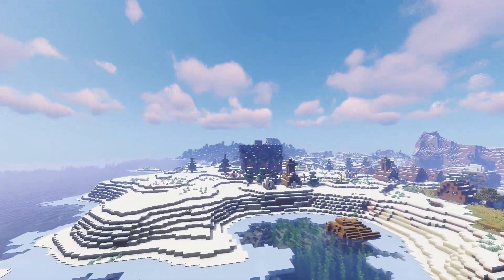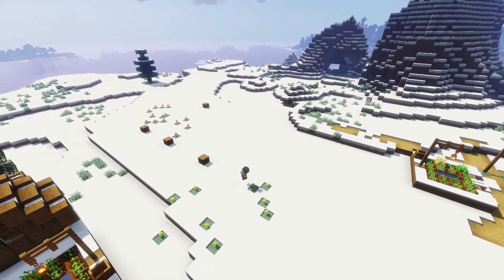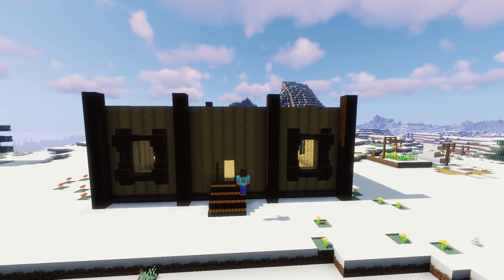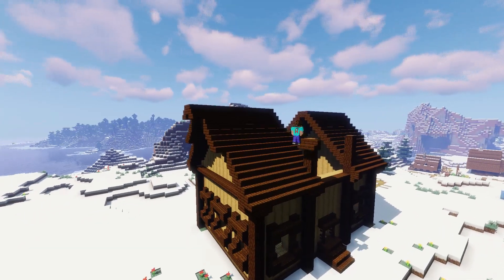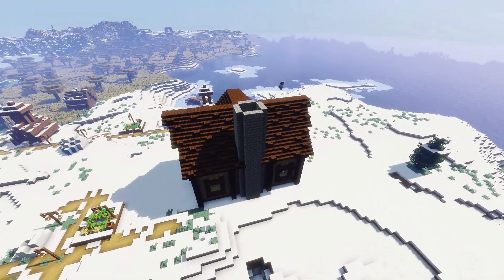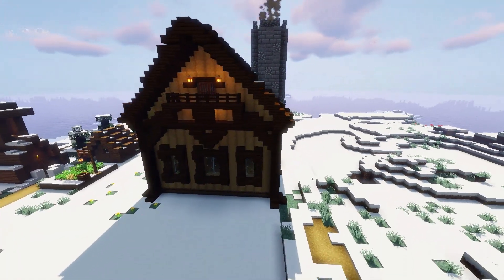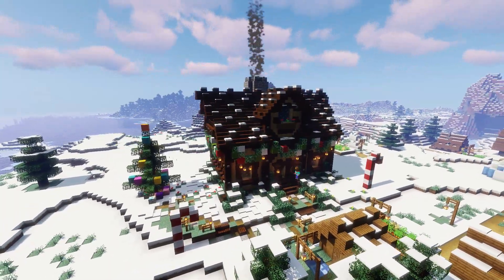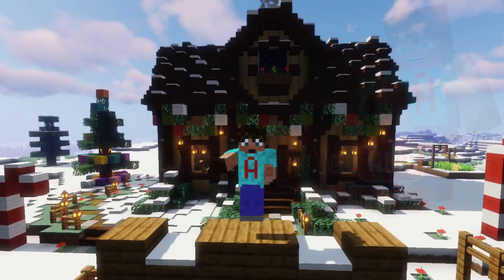How to Make a Christmas House in Minecraft: Minecraft Christmas Cottage (Works All Year - Avomance)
I show you how to build a Christmas House in Minecraft. A Minecraft Christmas cottage that can work ALL YEAR ROUND!

In todays episode of Minecraft House Tutorials with Avomance, I am making a Christmas Cottage, complete with Candy Canes, Christmas Trees and an uninvited Christmas Grinch inside!

This house was made freestyle, although I had an image in my head of approximately how I wanted it to look.

It's a Minecraft house Tutorial that would be easy in Survival.

This Minecraft Christmas Cottage has lots of detail, including draped garlands and plenty of snow. The lights make it extra special HOWEVER, take off the Garlands and you have a house that you can live in all year round!

I enjoy making houses on the fly, without any real planning, completely freehand and freestyle... are there any Minecraft House designs you would like me to try?

I make a Snowy Cottage in a Snowy Tundra Village with some fun detail
Its a Christmas House you could make for yourself!